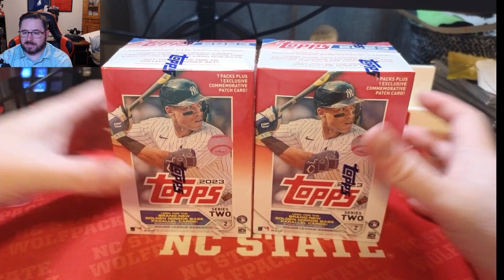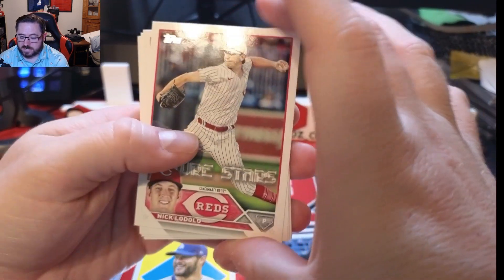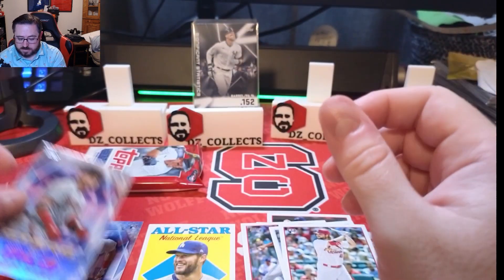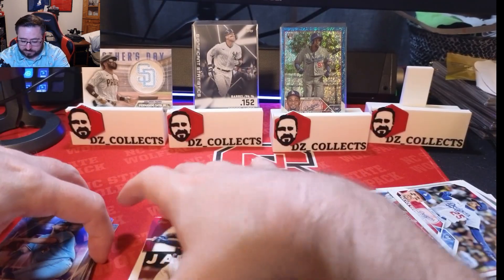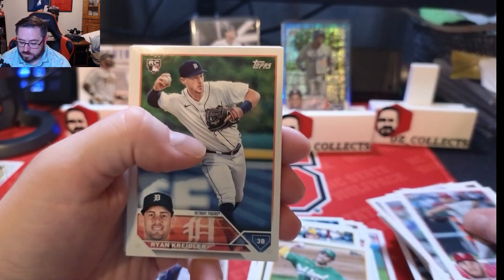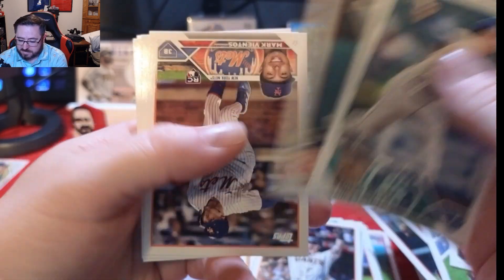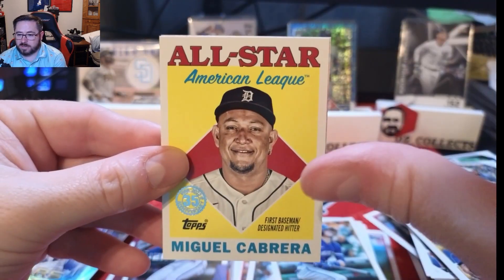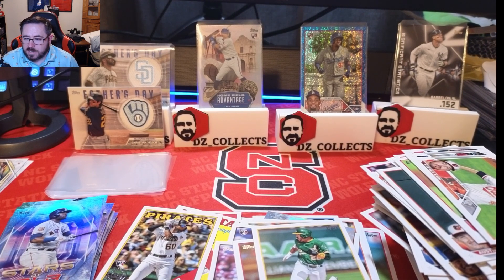2023 Topps Series 2 Blaster Boxes HOME FIELD ADVANTAGE HIT!!!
Today we ripped 2 2023 Topps Series 2 Blaster Boxes.  Is retail the way to go for series 2!?!?  We pulled some nice cards, and got a sweet Home Field Advantage hit!!  I need to get some more blasters and hangers to see which I like better.